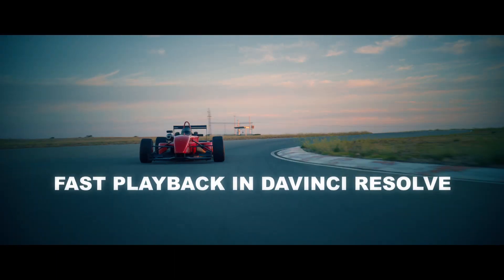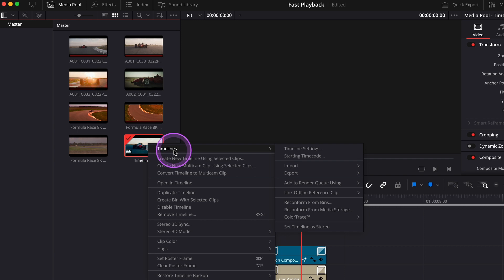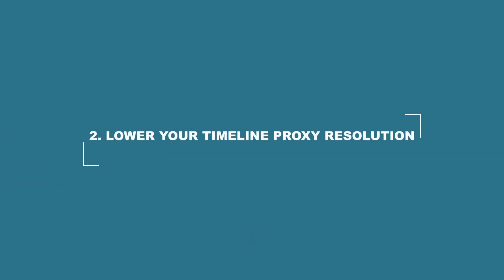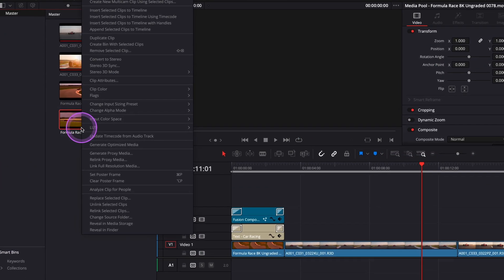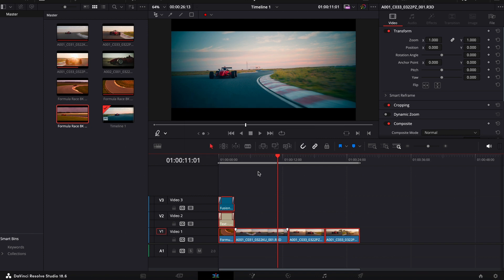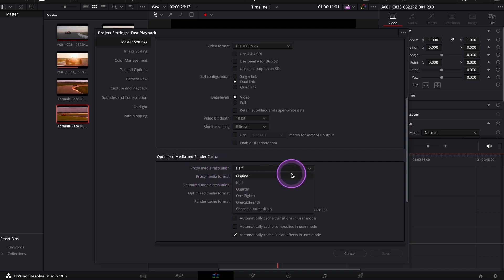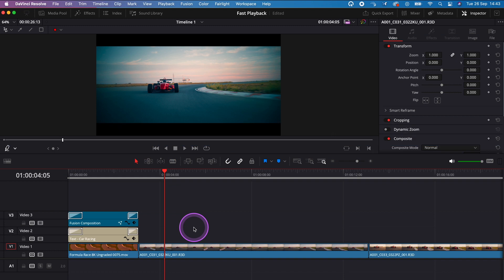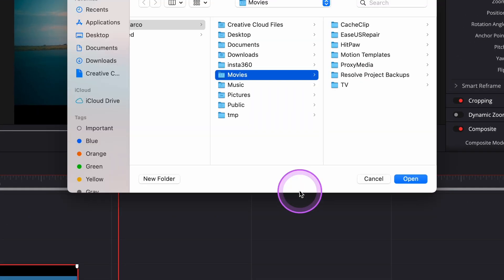Get fast playback in DaVinci Resolve on any computer!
DaVinci Resolve Studio:

DaVinci Resolve Micro Panel:

DaVinci Resolve Mini Panel:

DaVinci Resolve Editor Keyboard:

DaVinci Resolve Speed Editor:

Grading Monitor EIZO COLOR EDGE:

Philips Monitors:

BENQ screen bar monitor light:

Logitech Wireless Illuminated Keyboard:

Mic for DSLR:

LED Light:

Video Lighting Kit: